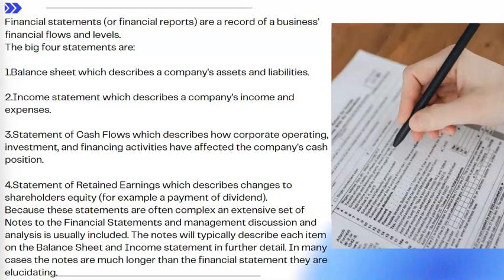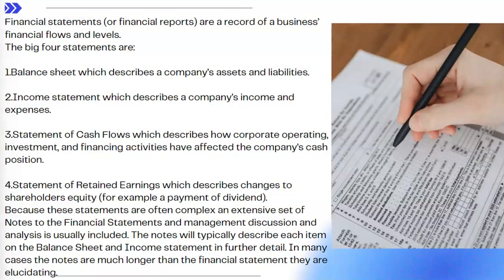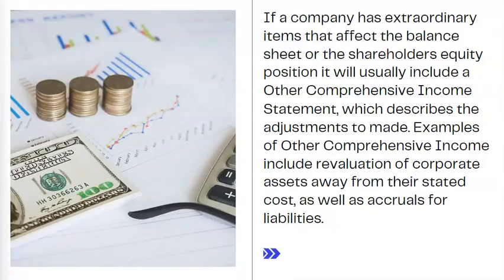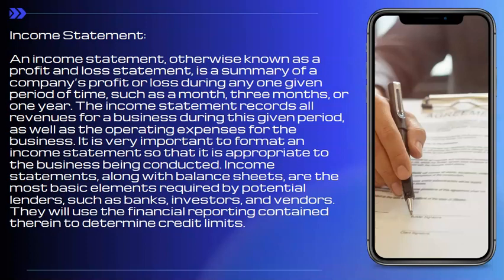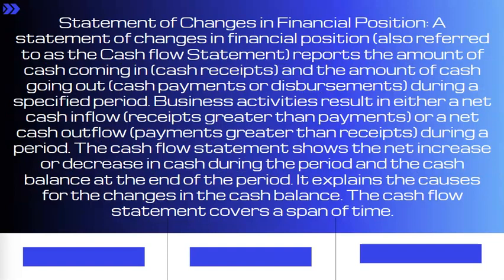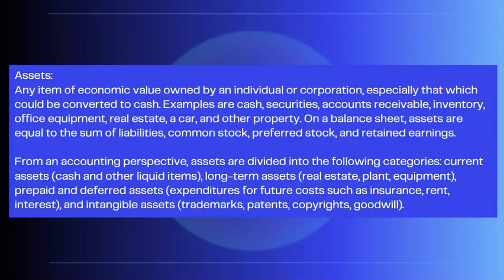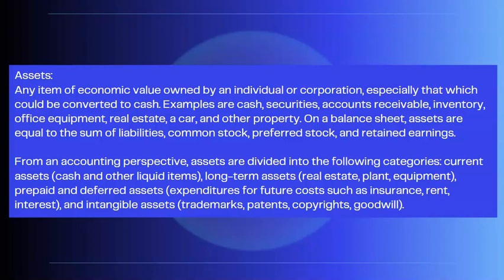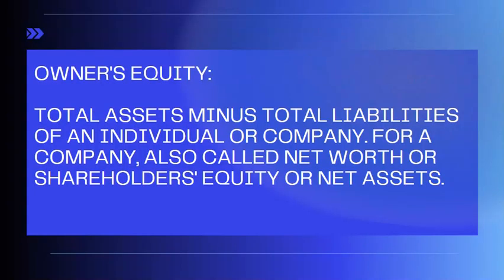What EXACTLY is Interest?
Is your business losing money?

“TITAN Financial Pros provide an informational service only and are not responsible for any investments made applying this information. The results described are not distinctive and are not guarantees of future income. Any assumption contains risk and is 100% the responsibility of the individual to assess the risks/rewards involved. We bear no liability assumed or implied for your application of the information shared from this content. This information is for educational and entertainment purposes only.”